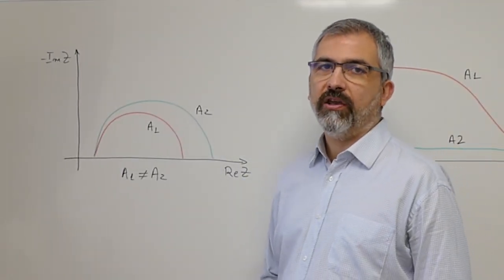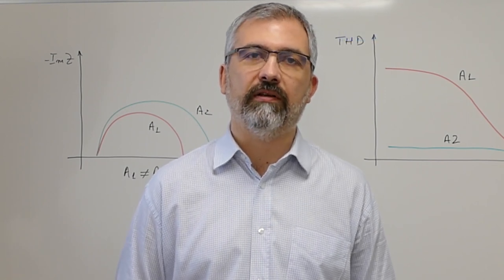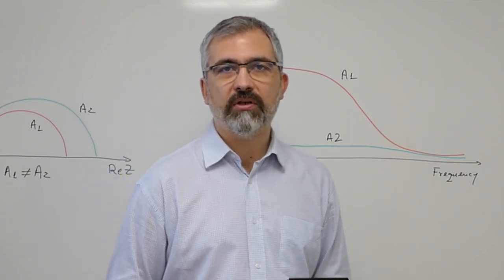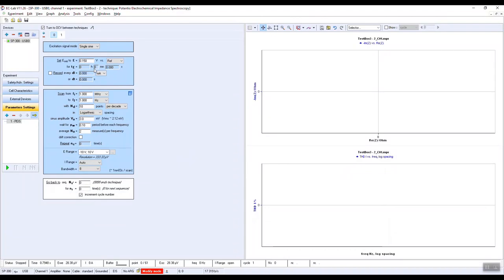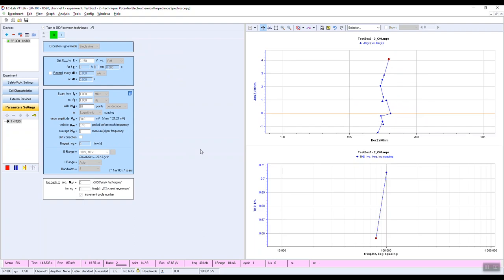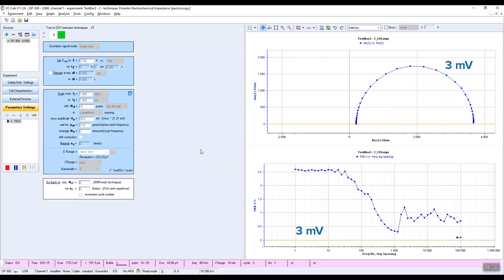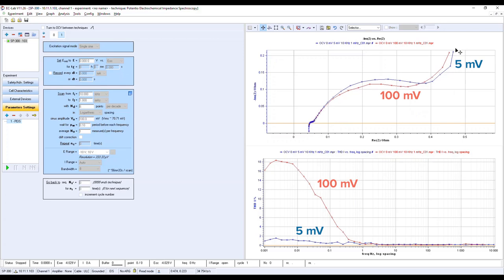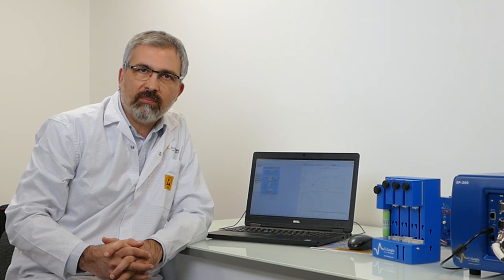Introduction to EIS quality indicators - THD tutorial - BioLogic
Online video detailing how Bio-Logic’s quality indicators, THD, NSD & NSR can help with the validation of EIS measurements.